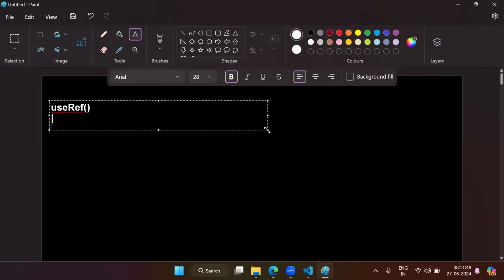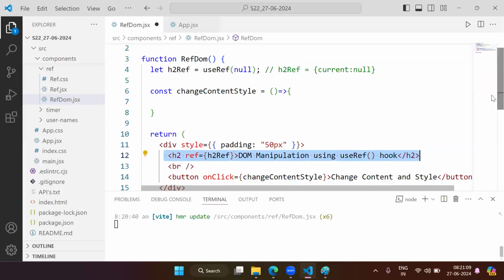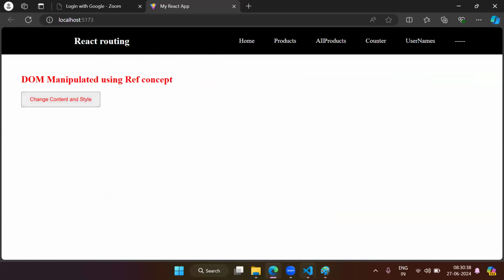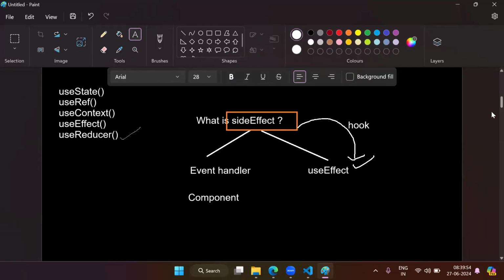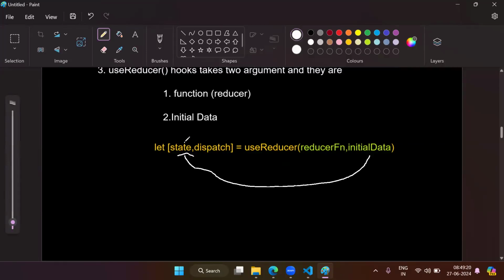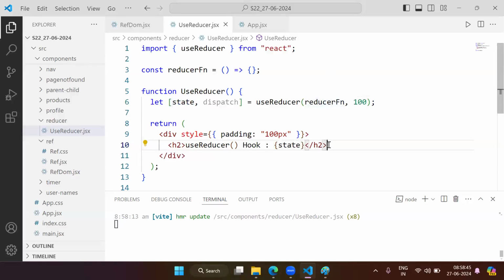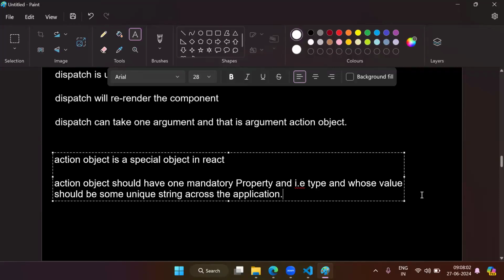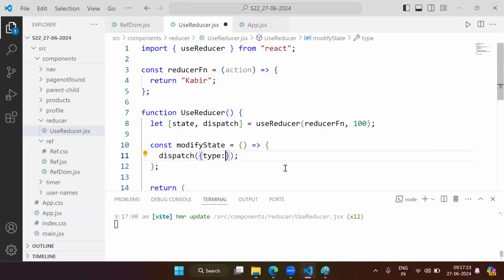Day 22 React JS Tutorial With Projects